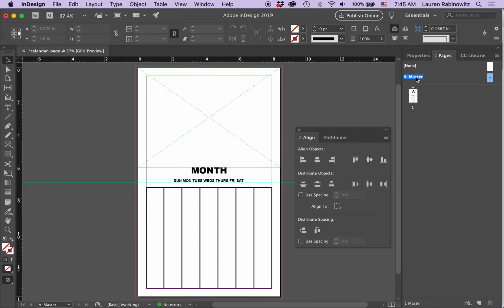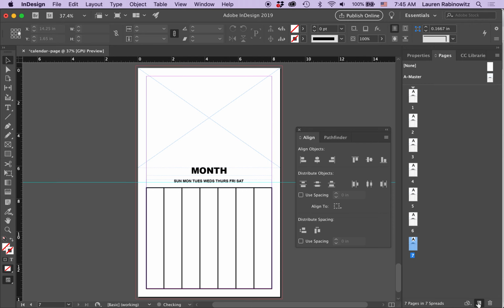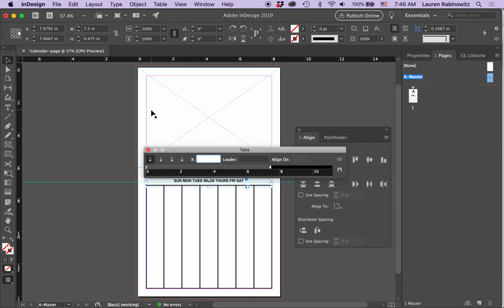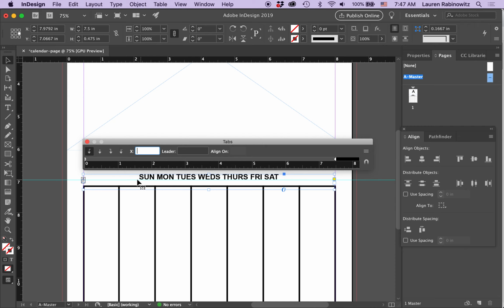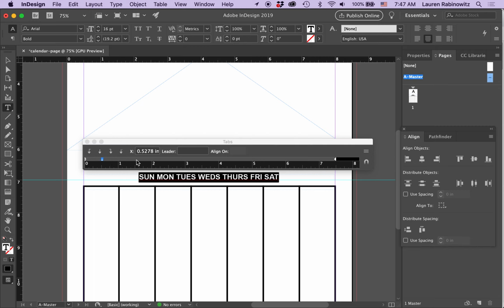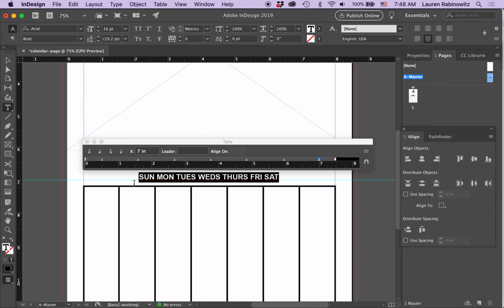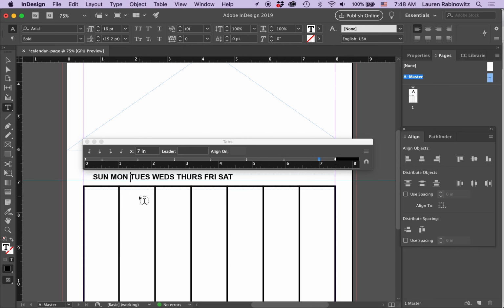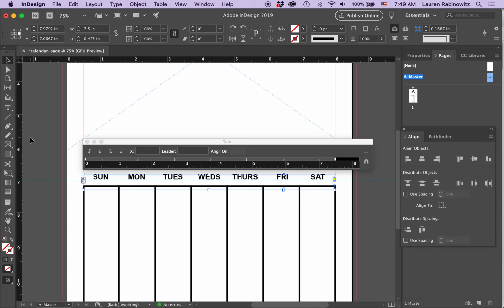InDesign - Using Tab Ruler